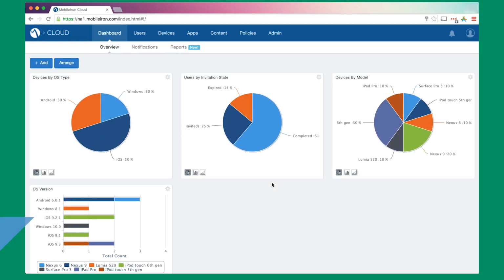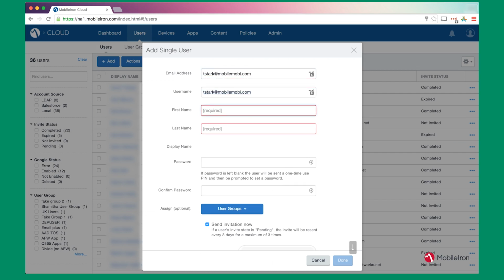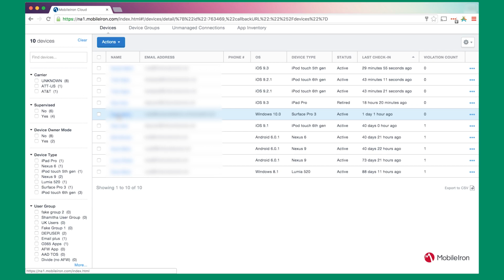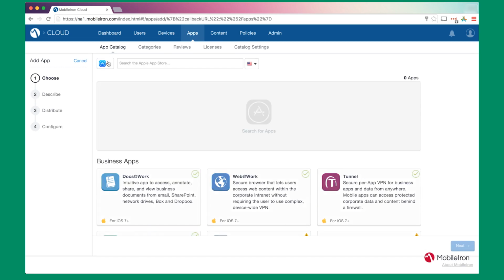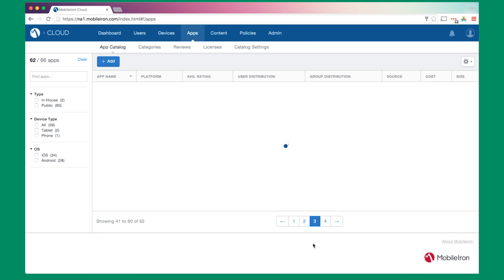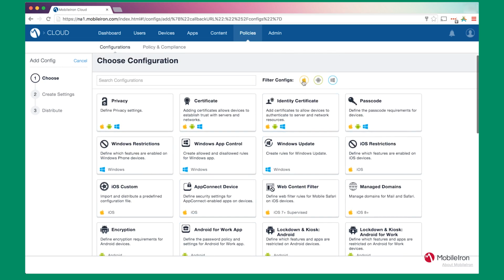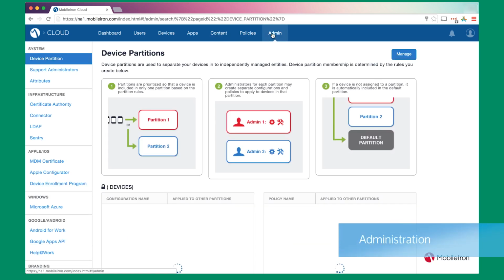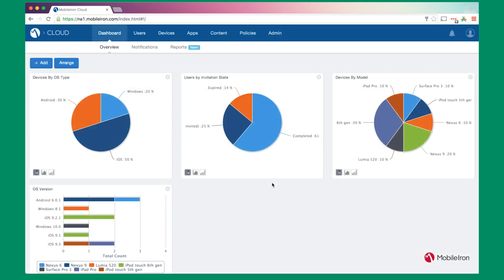MobileIron Cloud Admin Console Demo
Organizations seeking the agility of the cloud to help them become Mobile First turn to MobileIron Cloud. MobileIron Cloud provides cloud-based enterprise mobility management, supporting MDM, MAM and MCM use cases. MobileIron Cloud helps customers unlock the benefits of mobile to work faster, better and smarter.